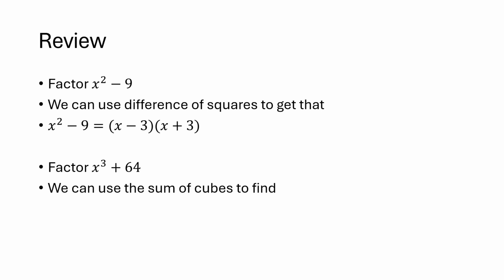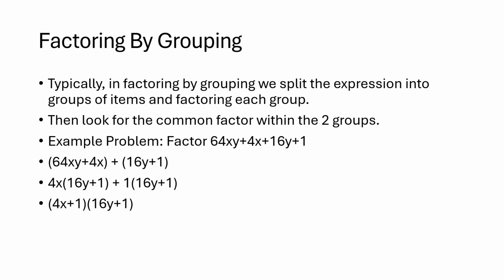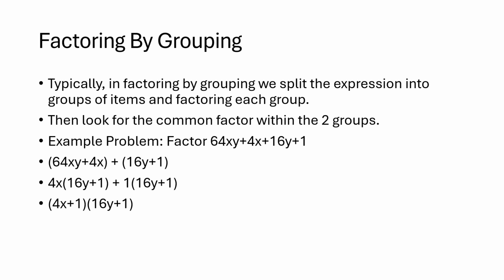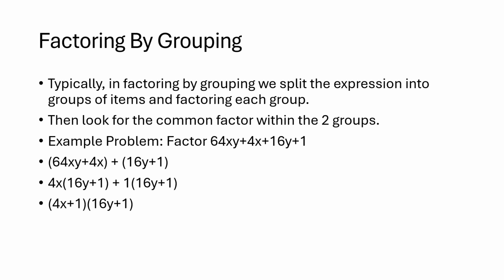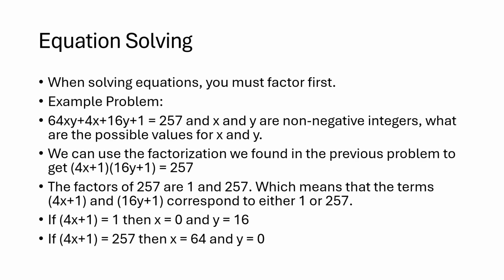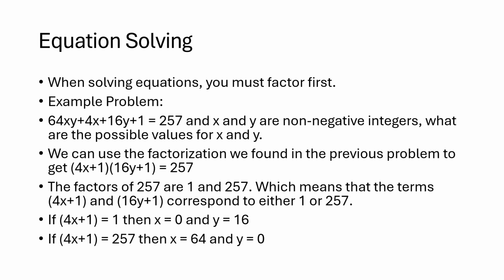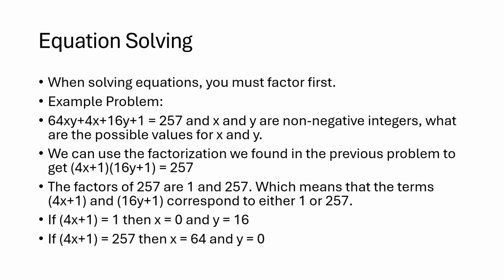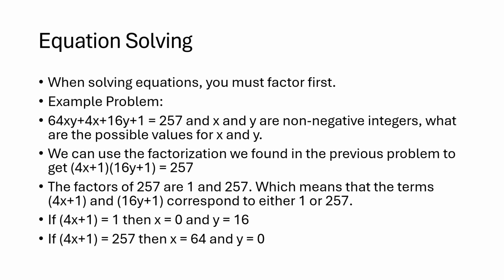Factoring Multivariable Polynomials | By Jeremy Liu